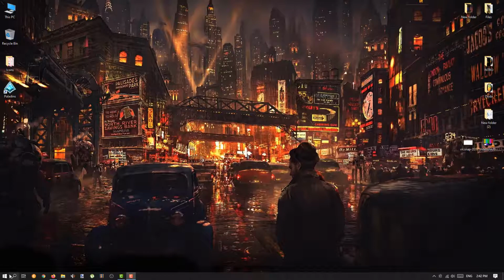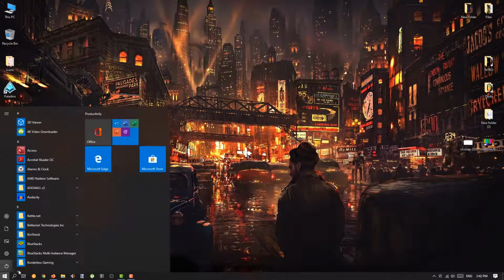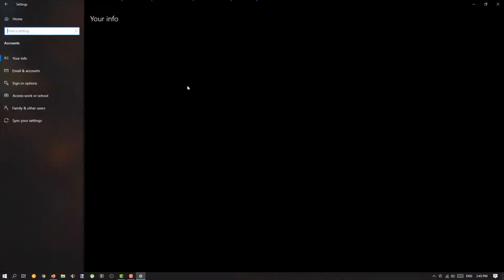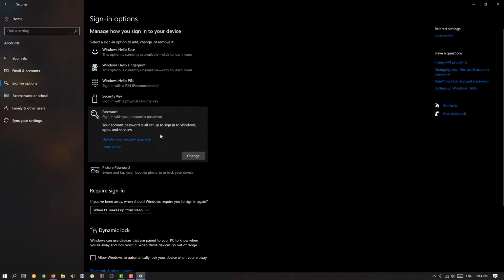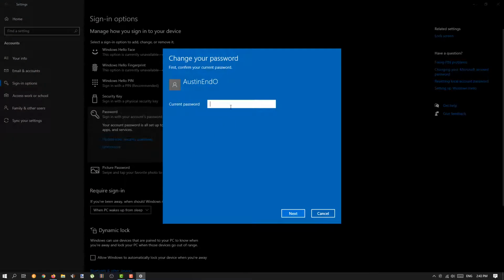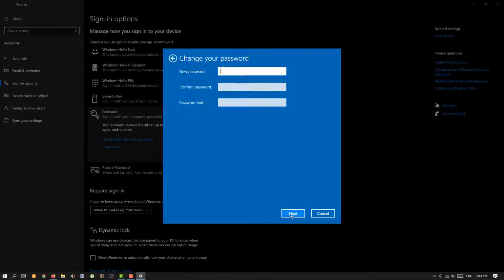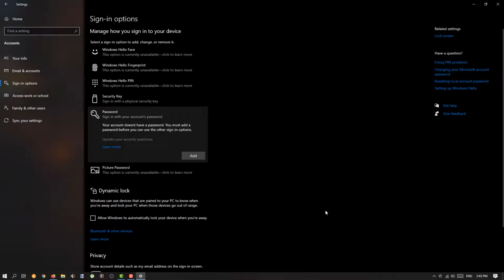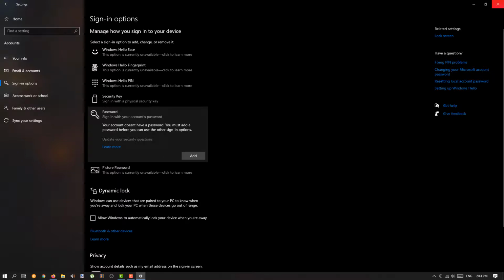How To Disable Windows 10 Login Password | How To Remove Password From Windows 10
Hello Guys This is AustinEndO here and welcome everybody to this tutorial where I will be showing you on how you can Remove your password From windows 10 or Disable Your Password in Windows 10

If you want to see the same video in hindi language then here is the link :- (Agar aapko ye video Hindi mein dekhni ho toh yeh rahi uski link)

How to Disable Windows 10 Login Password

If you like my work then please do leave a like share this video as much as possible with your friends and I will see you guys in my next video, Until then Take Care Everybody!!